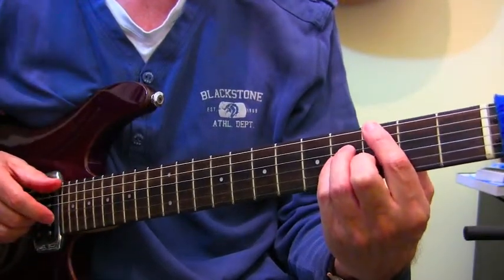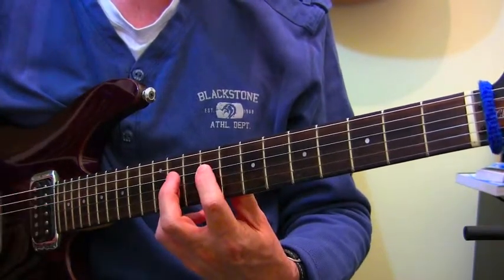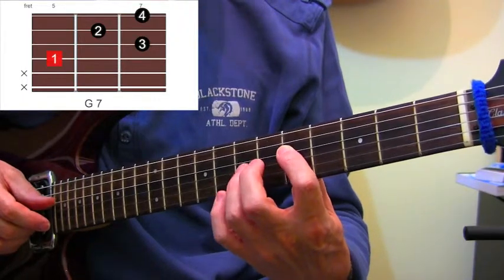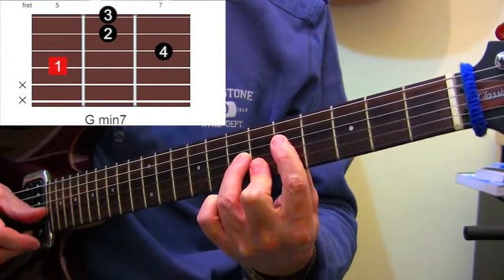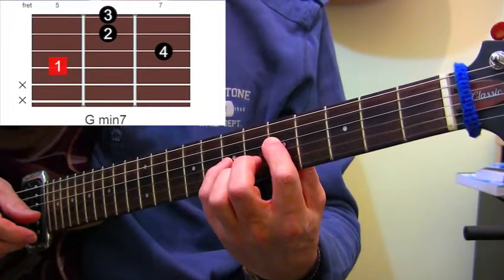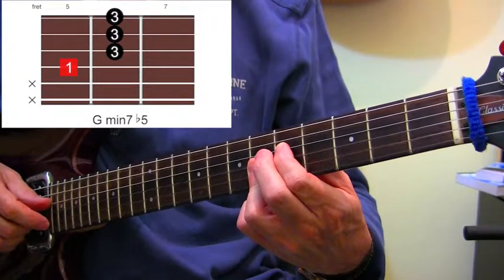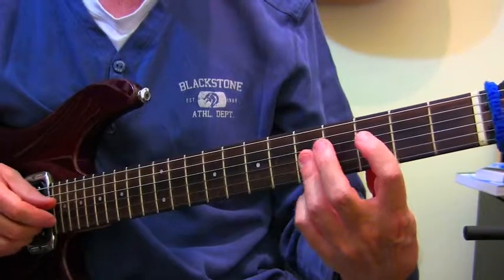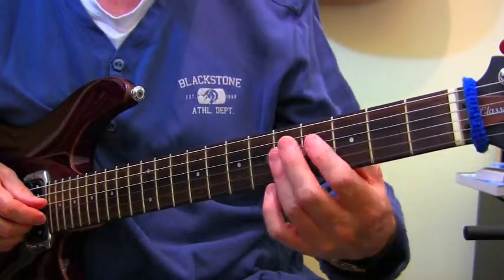D String Root 7th Chords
Standard D string Root 7th  patterns for Major 7th, Minor 7th, Dominant 7th, Half Diminished and Diminished 7th Chord types.